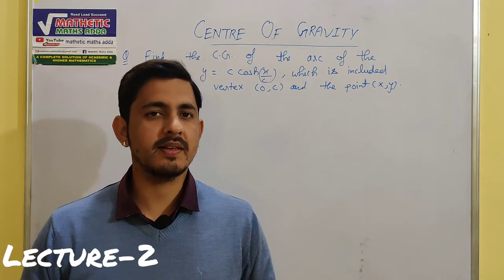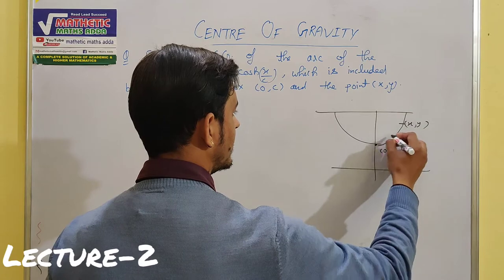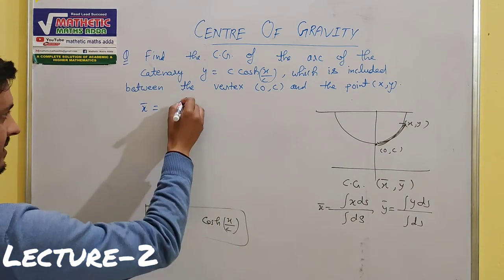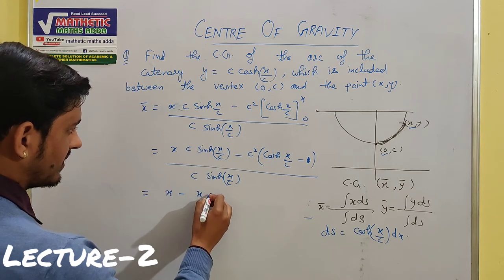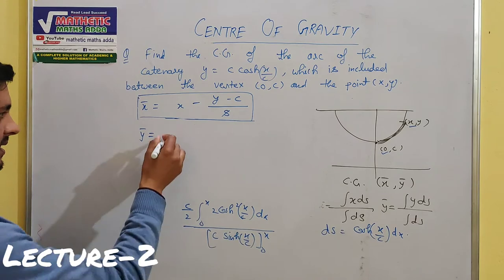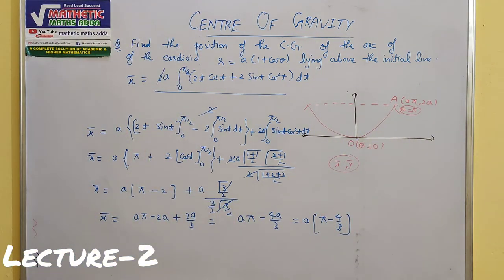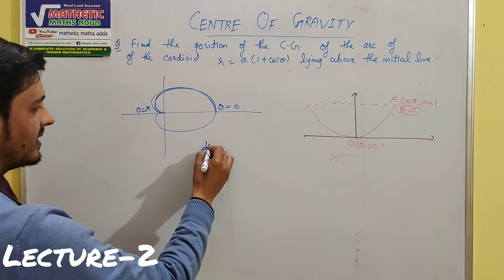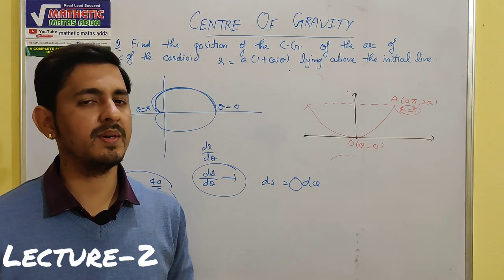CENTRE OF GRAVITY|( L-2) | B.sc| By- vinay pandey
This vedio consists of the numericals of centre of gravity